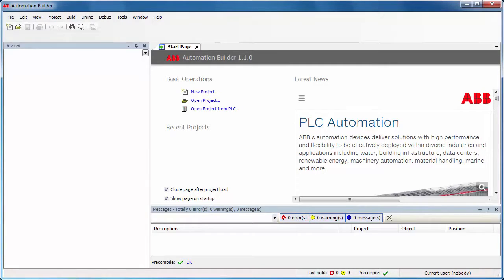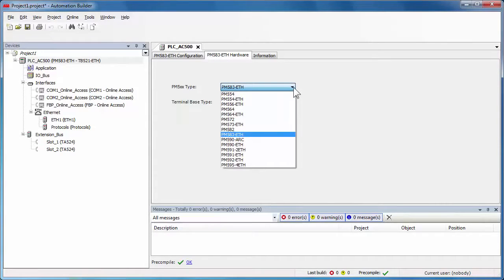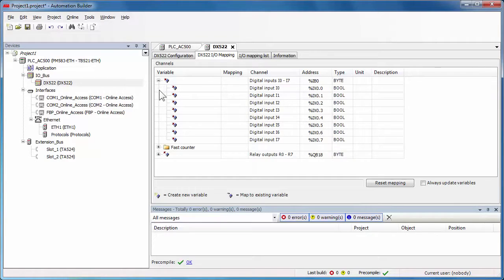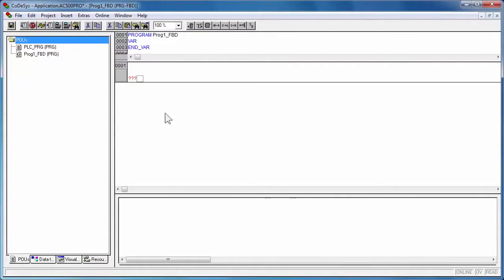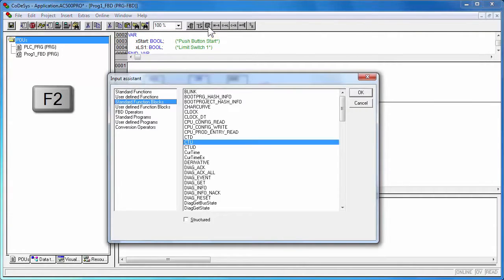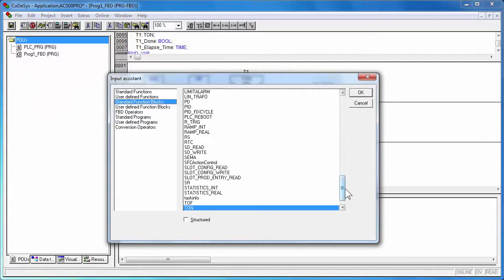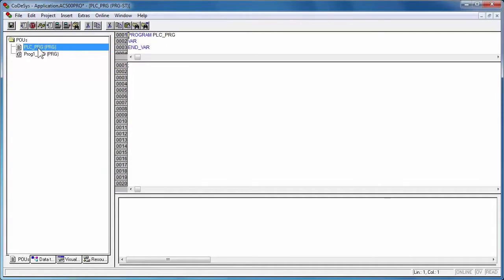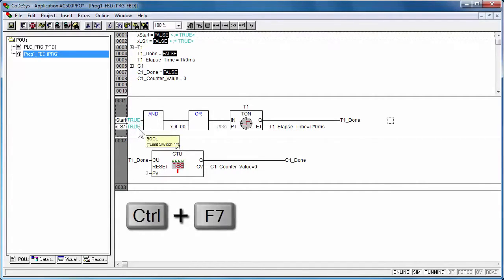ABB AC500 PLC First Project